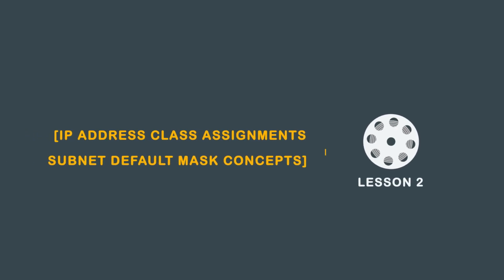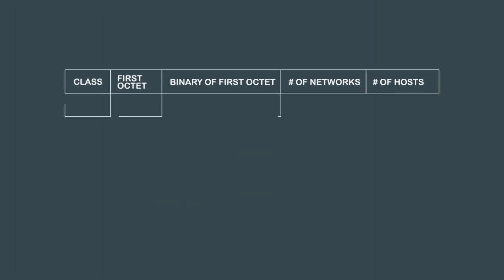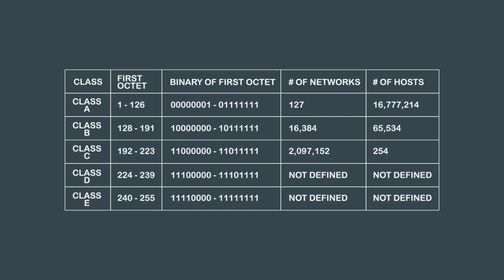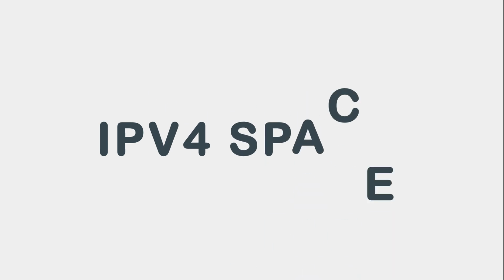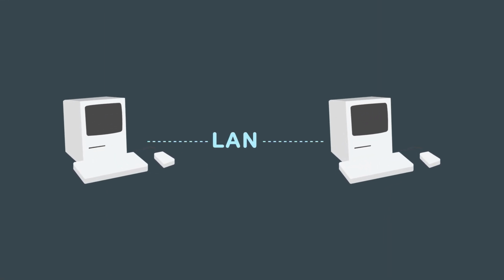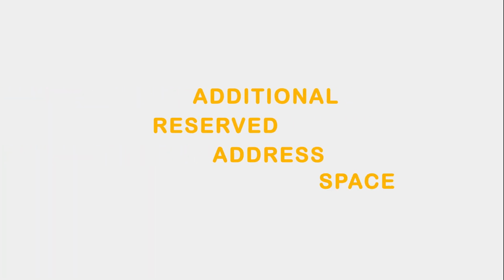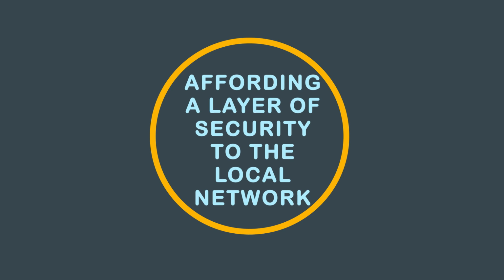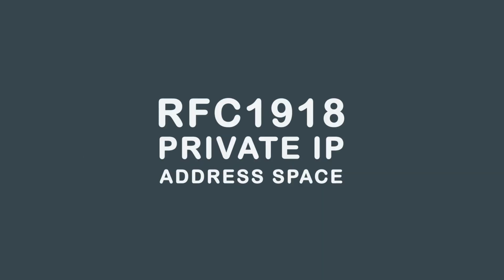CCNA class assignments full review | AlphaPrep.net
Creating machine learning test preparation for Cisco certification exams at AlphaPrep.net

Schedule a free coaching appt and get on the correct path for exam success: